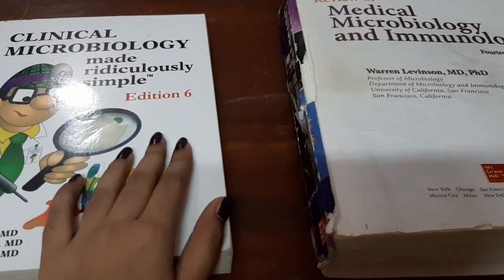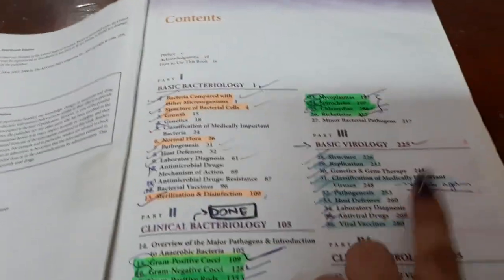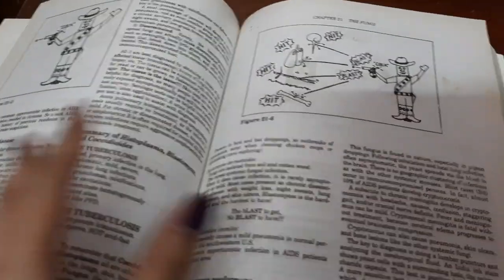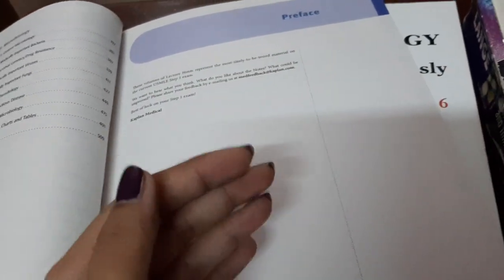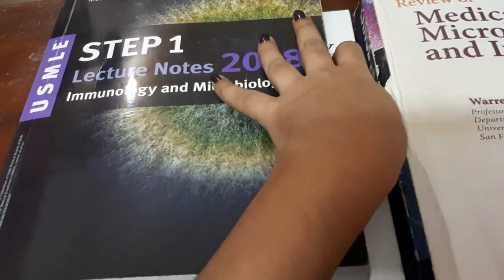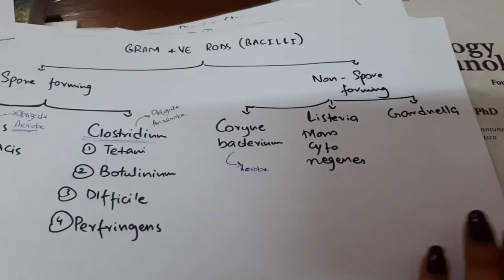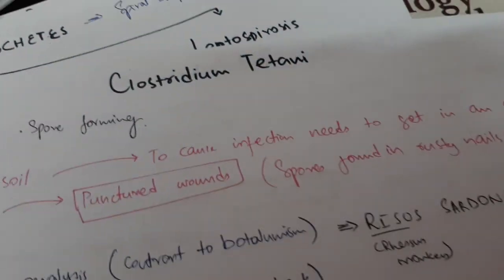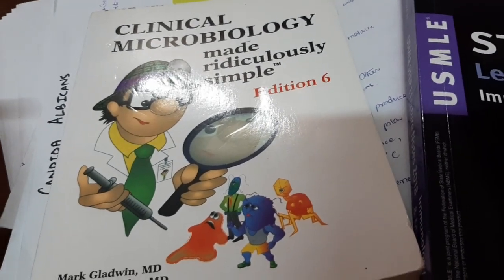HOW TO STUDY MICROBIOLOGY IN MEDICAL SCHOOL